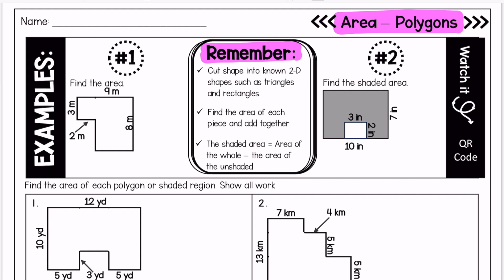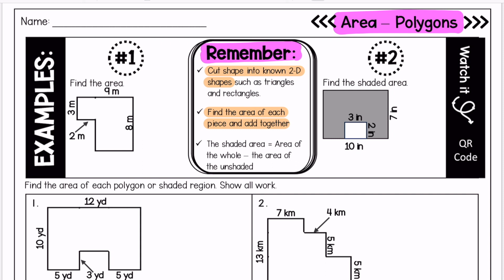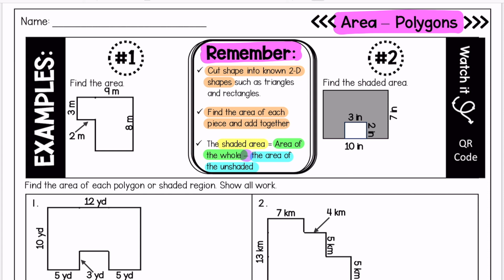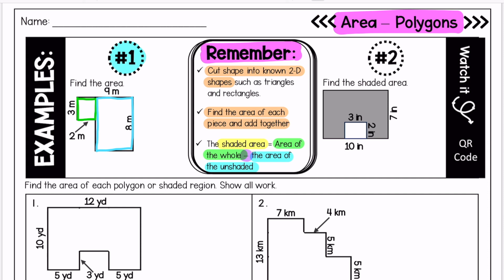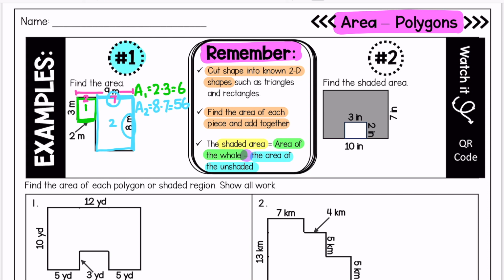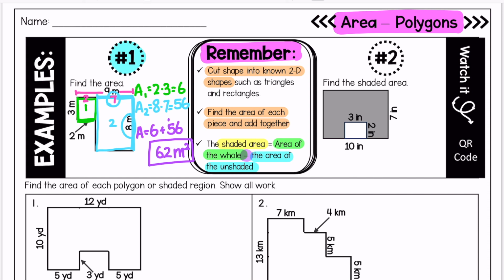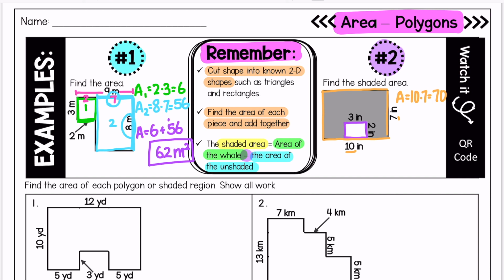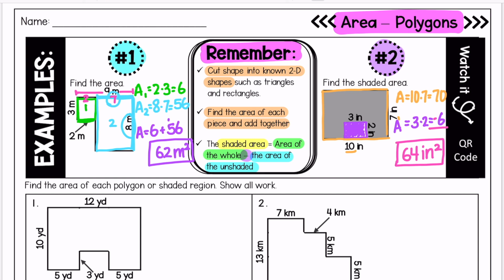4 - HW WS Area Polygons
Area of Polygons and shaded regions